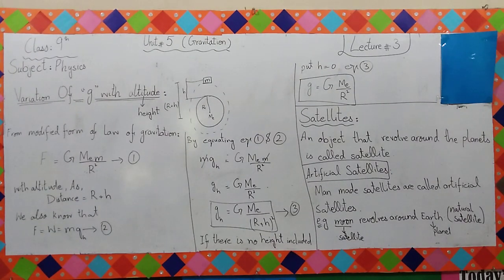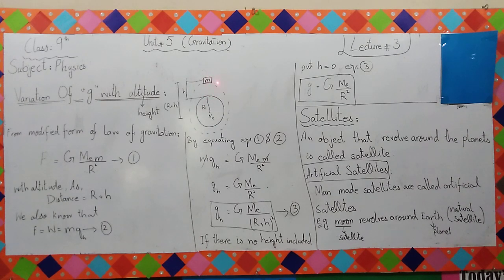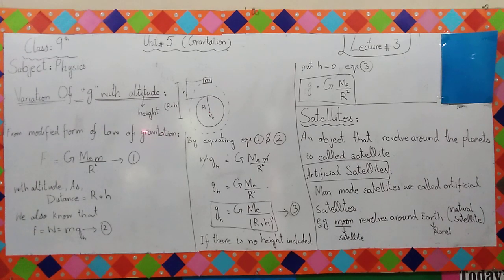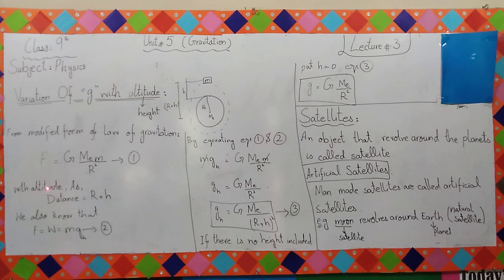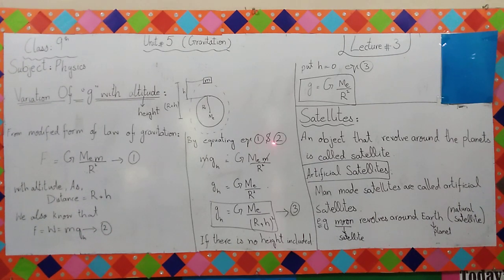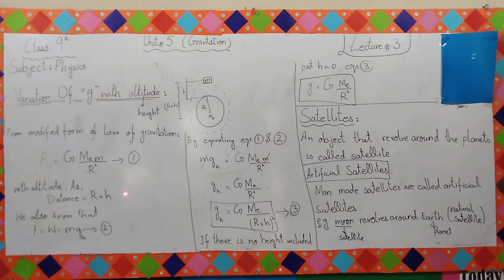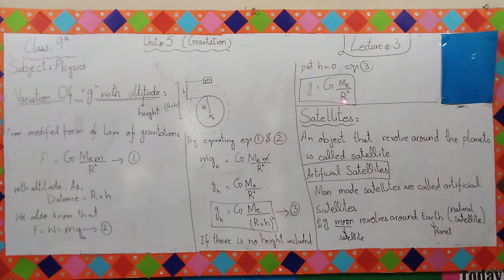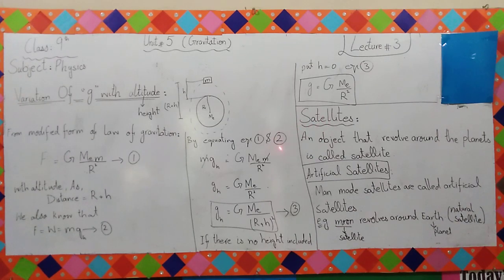THE LAHORE LYCEUM HPC PHY UNIT 5